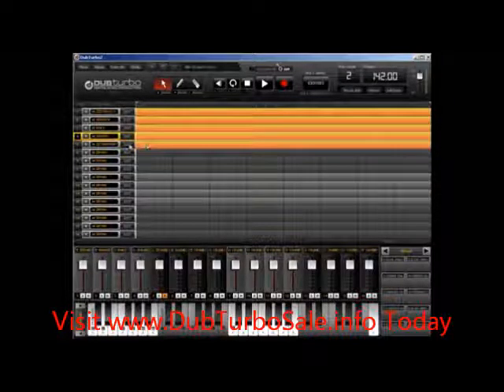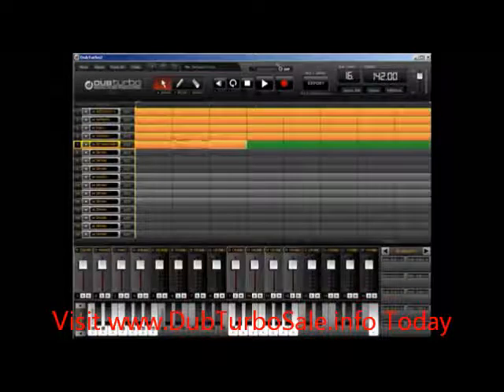How to Make Beats with DubTurbo 2013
To Get Dubturbo Today!